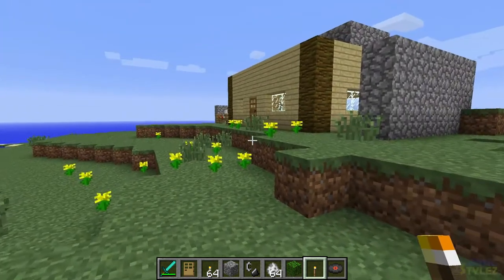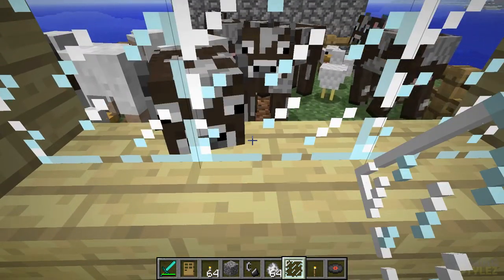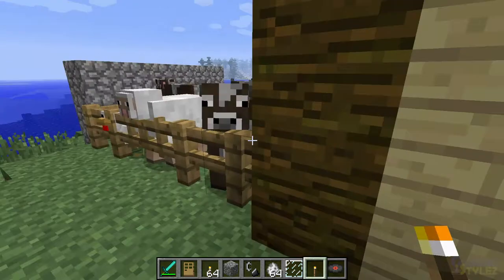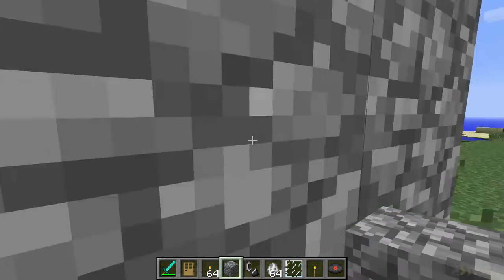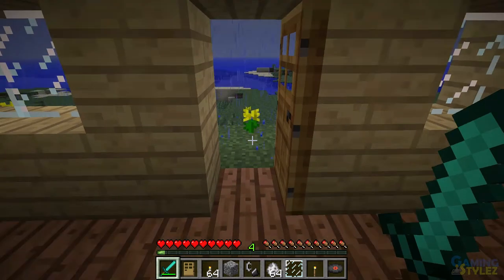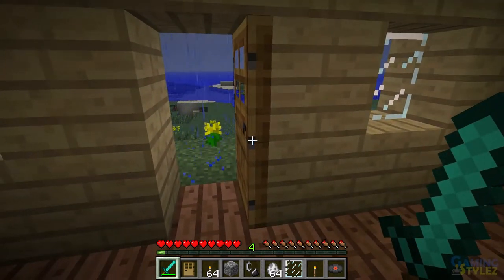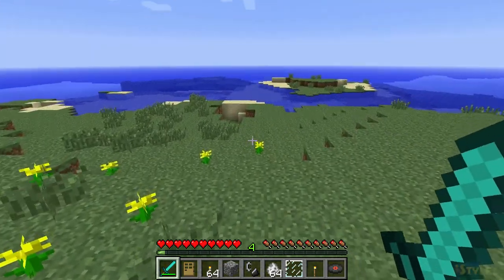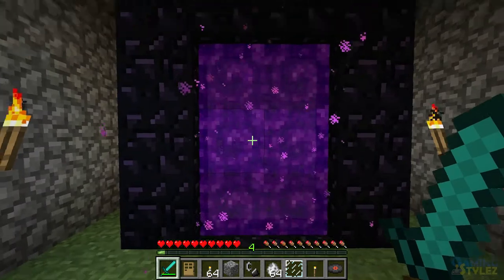BetterSound - Minecraft Mod Spotlight [1080p]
This is a video review/demonstration of the Minecraft mod "BetterSound" by Draake.
The version reviewed is 0.0.9b.

Technical Specs:
12gb DDR3
Minecraft running from a solid-state drive